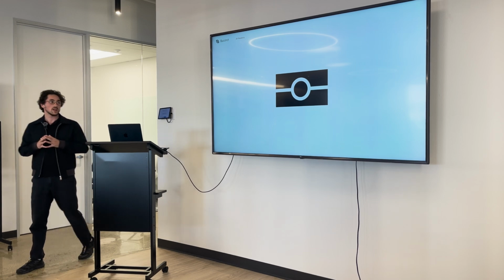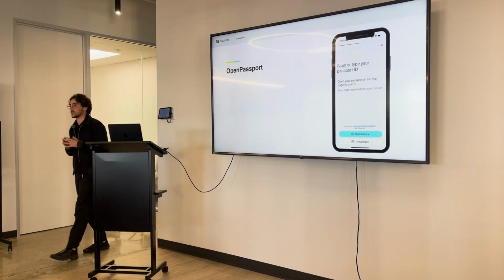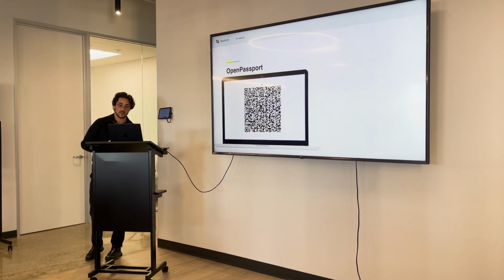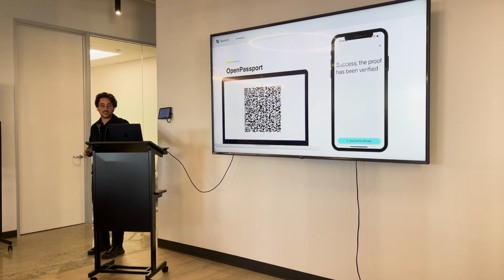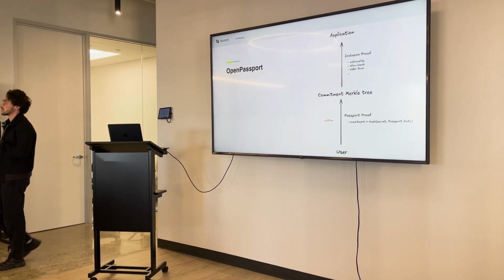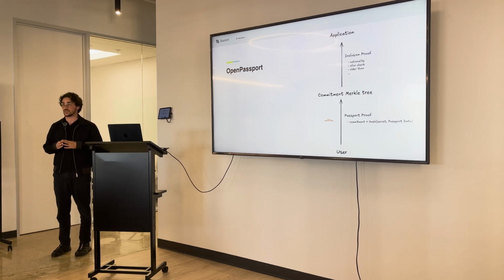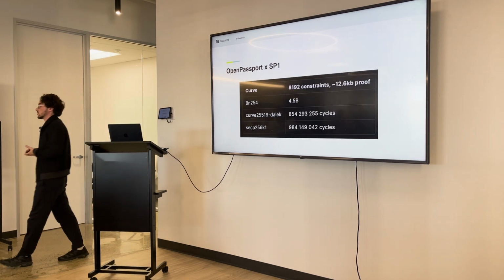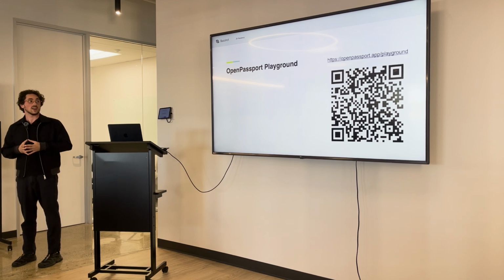Succinct ZK Residency: OpenPassport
Summary: Zero-knowledge passport proofs

Team Members: Rémi (GitHub, $\mathbb{X}$), Florent (GitHub, $\mathbb{X}$)

Repo Link: Monorepo, SP1 implementation